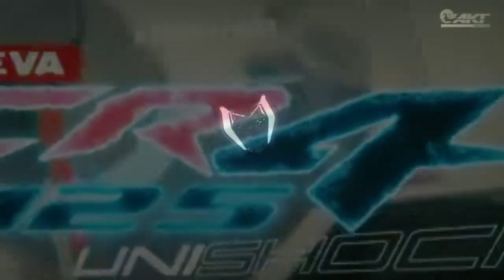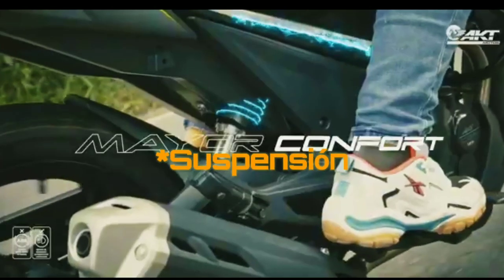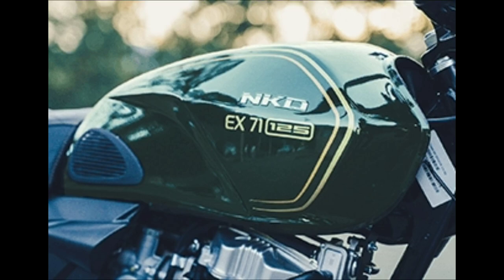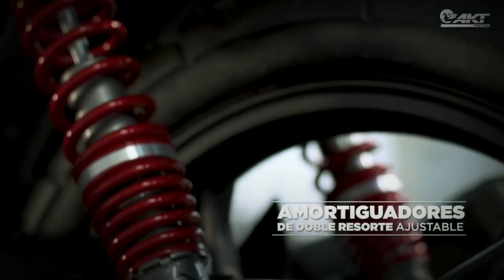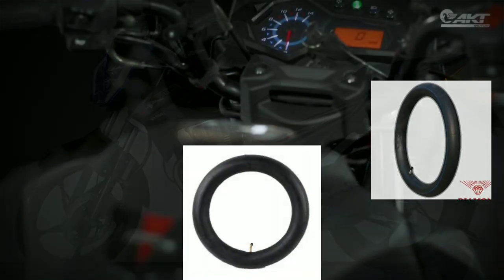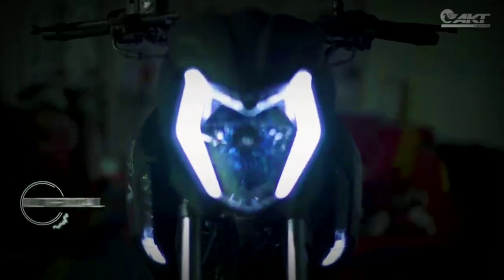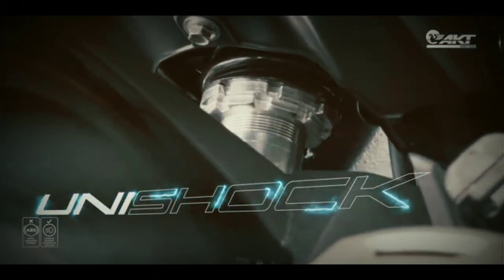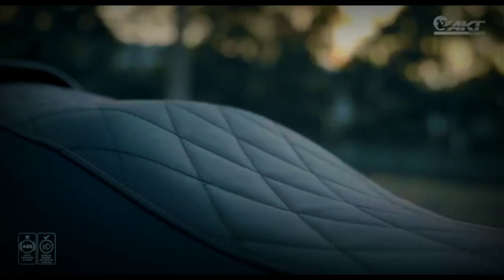CR4 125 AKT 2020⚡| Vale La Pena?🤔 | Reviews🧐